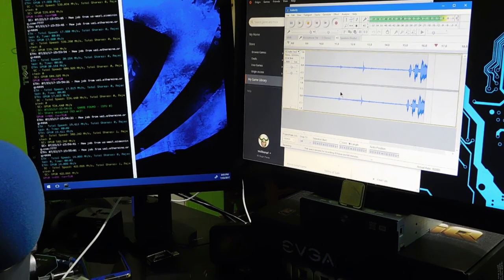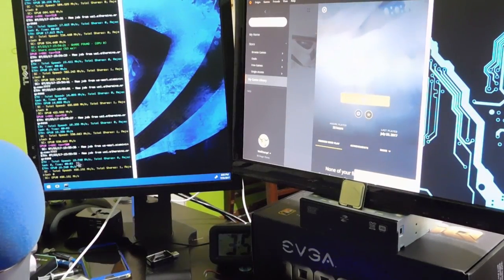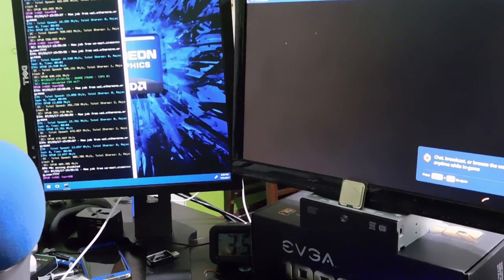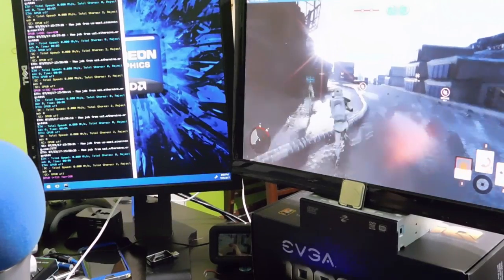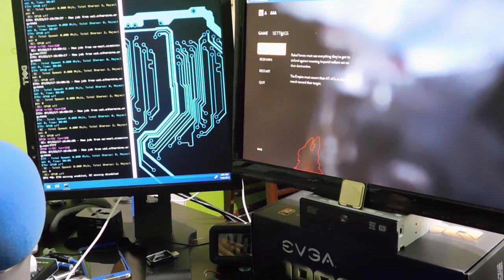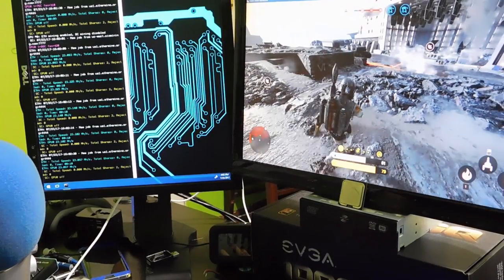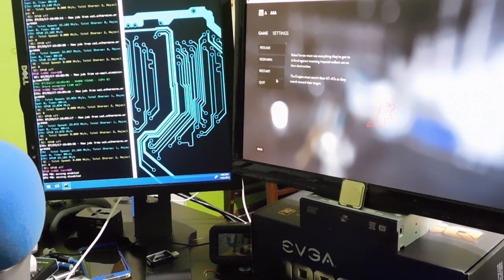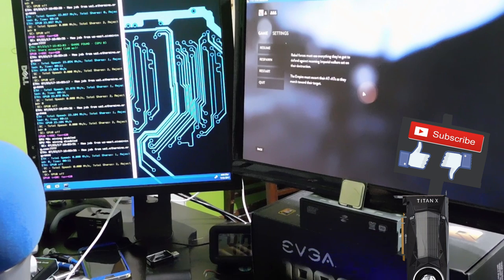What happens if you game while mining???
Today let's have some fun! Can we possibly game while we are mining? Let's find out in this video!